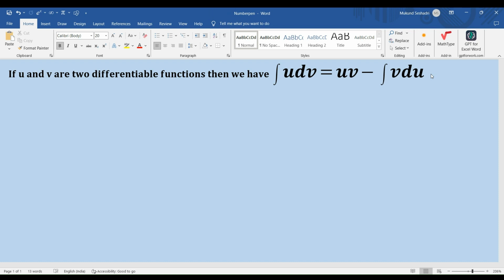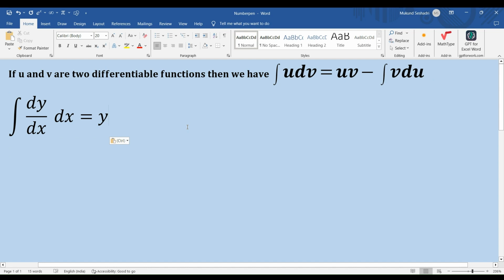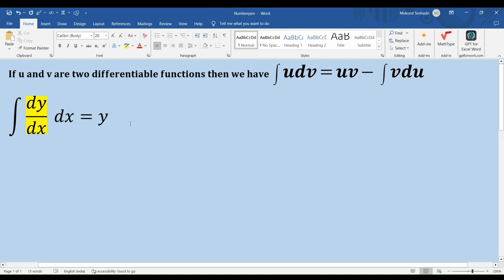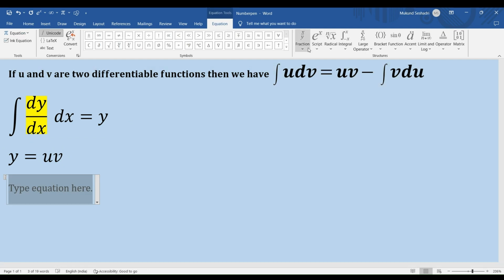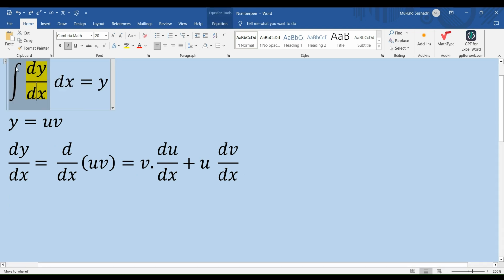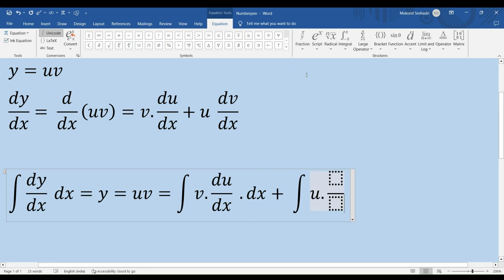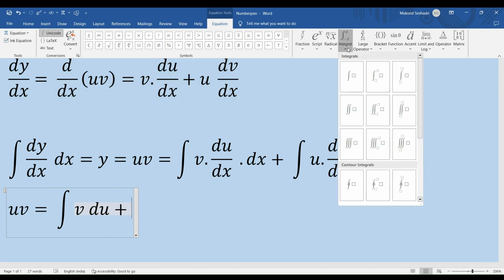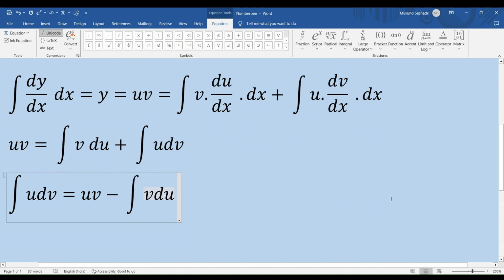Integration by parts - Simple Derivation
Integration by parts method is generally used to find the integral when the integrand is a product  of two different types of functions or a single logarithmic function or a single inverse trigonometric function or a function which is not integrable directly.  From the formula for derivative of product of
two functions we obtain this useful method of integration.